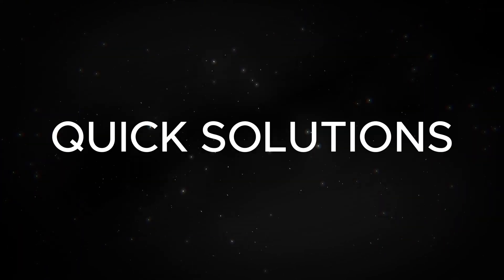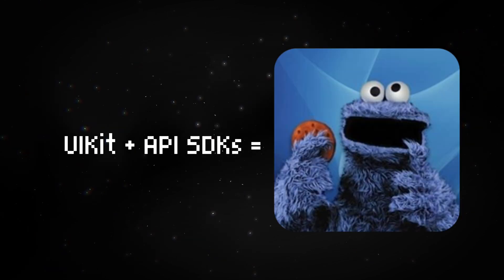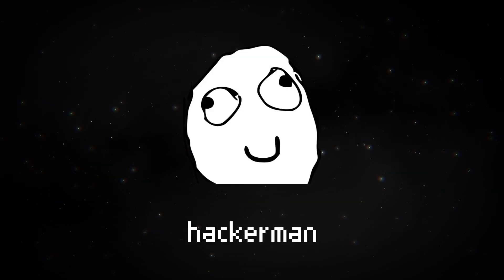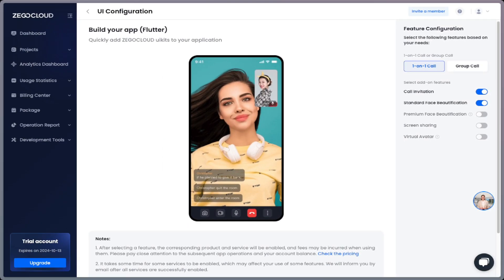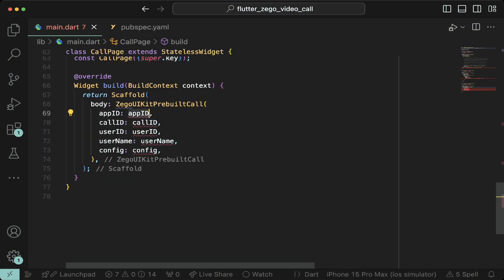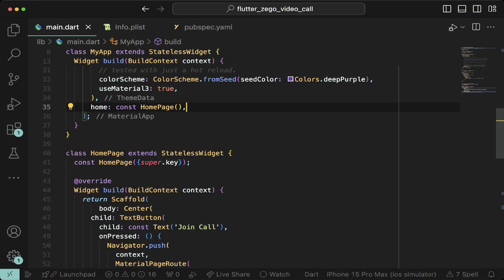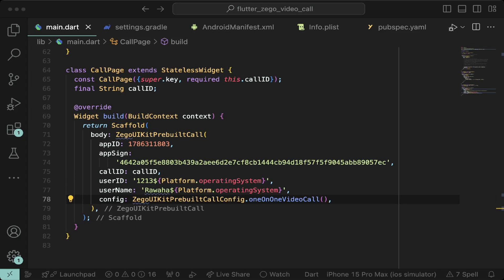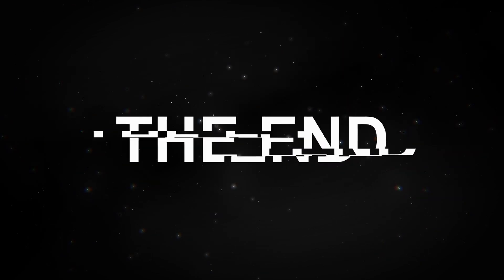Build a video call app in minutes | Flutter ZEGOCLOUD Tutorial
In this video, we will learn how to build a video call app in minutes in Flutter using the ZEGOCLOUD UIKit. This tutorial will teach you how to integrate the ZEGOCLOUD UI Kit in a flash and set up the video call app.

Timestamps:
Intro 0:00 - 0:38
What are UI Kits 0:38 - 0:58
What is ZEGOCLOUD 0:58 - 1:06
ZEGOCLOUD UI Kit 1:06 - 1:16
ZEGOCLOUD Console Setup 1:16 - 3:04
Flutter Coding 3:04 - 4:22
iOS Setup 4:22 - 4:35
Android Setup 4:35 - 5:00
Platform dependent code 5:00 - 5:27
UI Customization 5:27 - 6:07
Congratulations 6:07 - 6:22
Source code 6:22 - 6:26
Thankyou 6:26 - 6:41